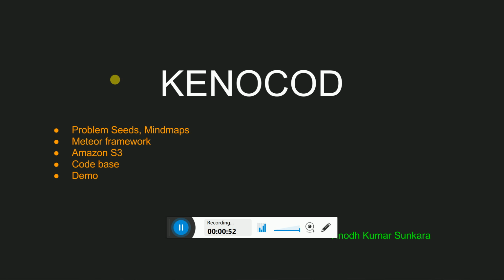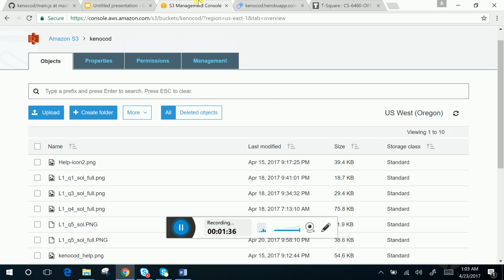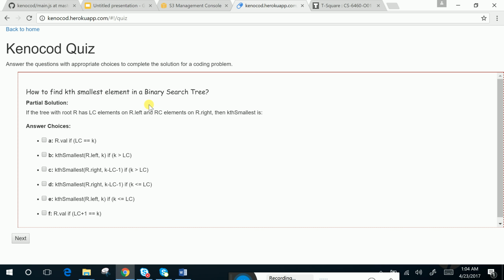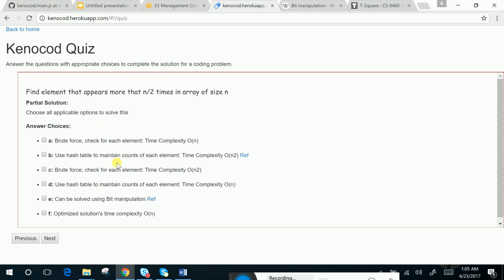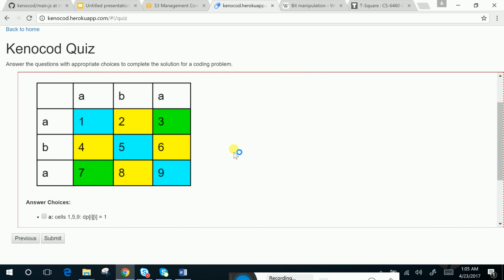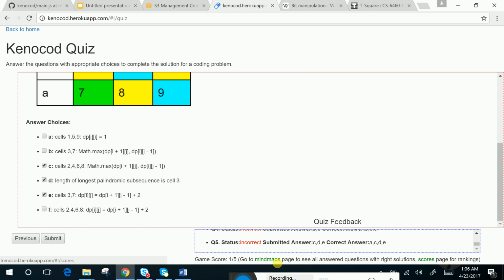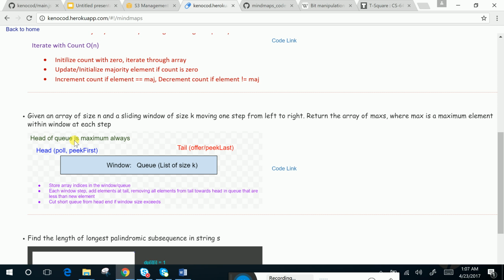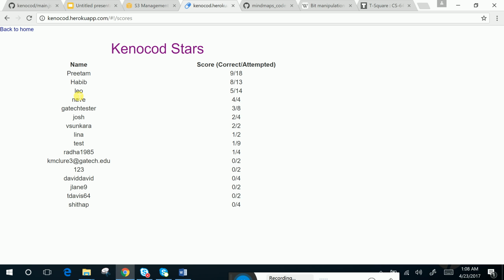Project Presentation vsunkara6